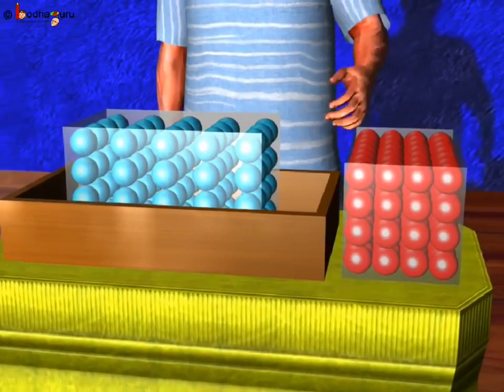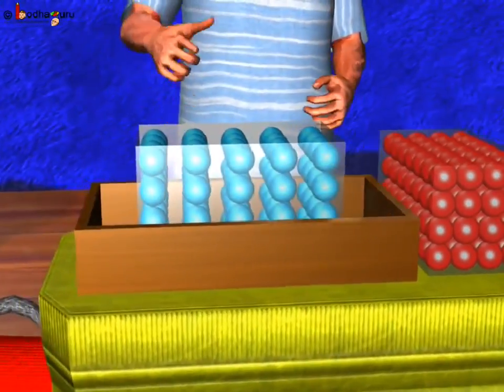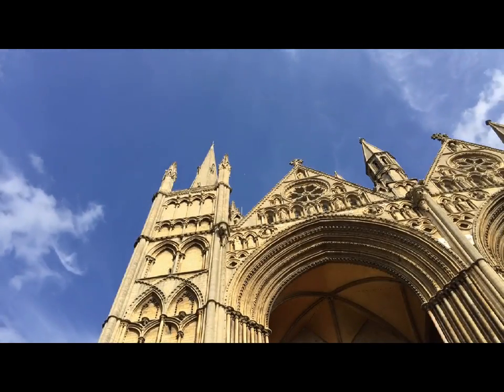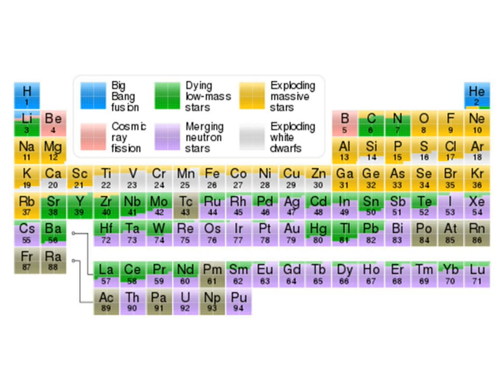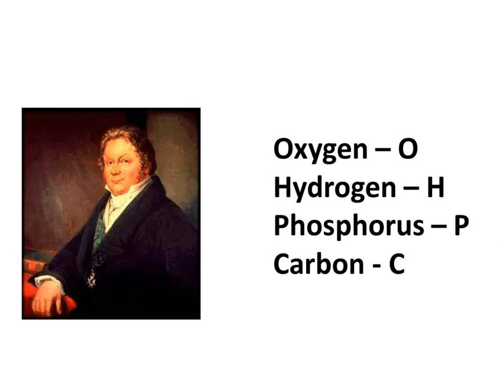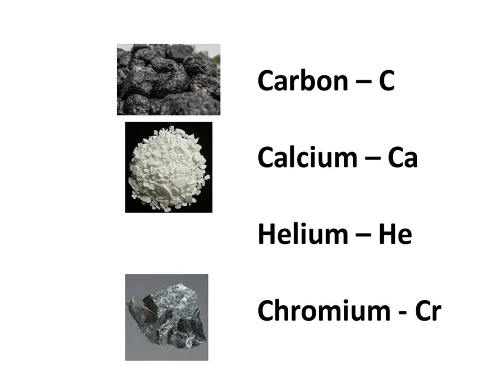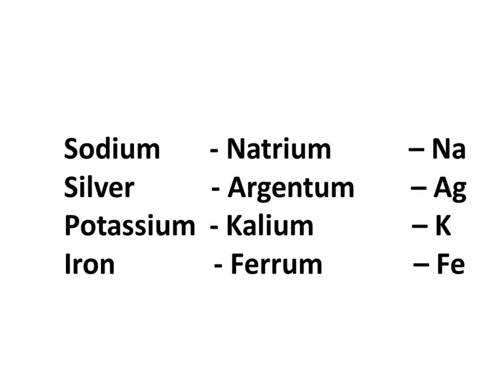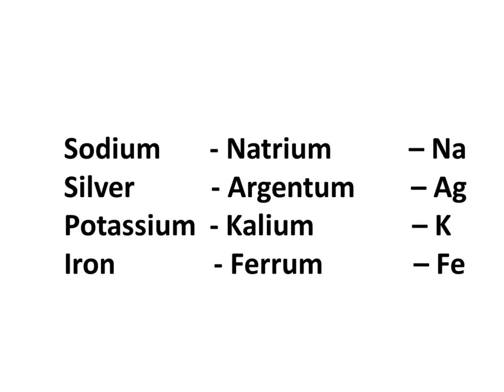Chemistry - Symbols of atoms of different elements - Atoms and Molecules - Part 2 - English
The Chemistry video explains the concept of  symbols of atoms of different elements - for students studying in class 9 and 10 in CBSE/NCERT and other state boards.

Team BodhaGuru